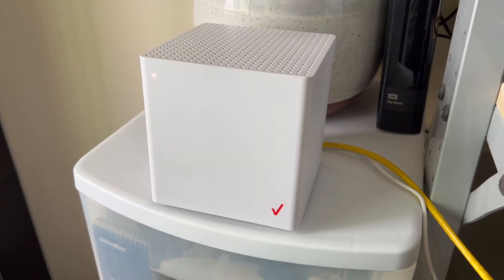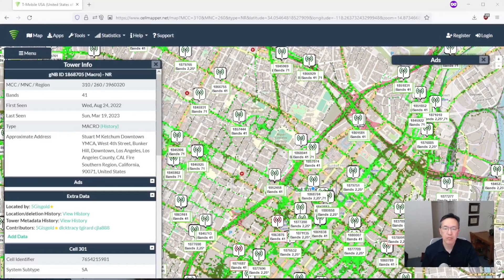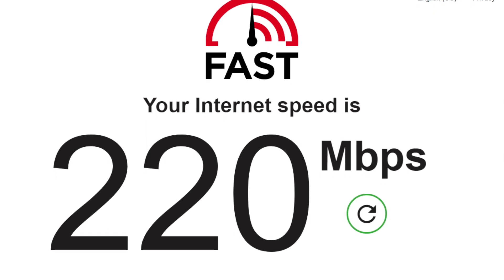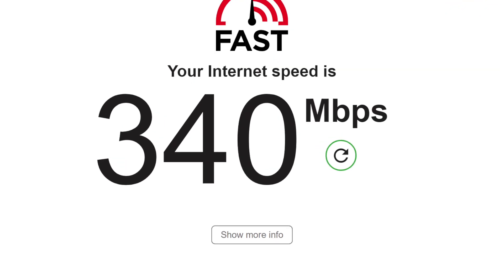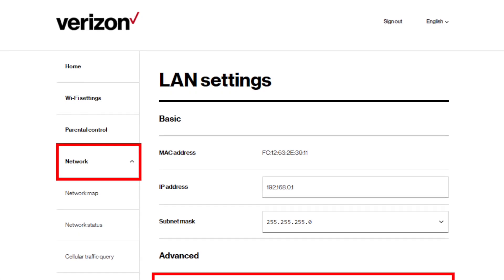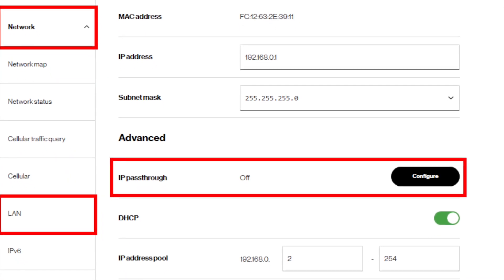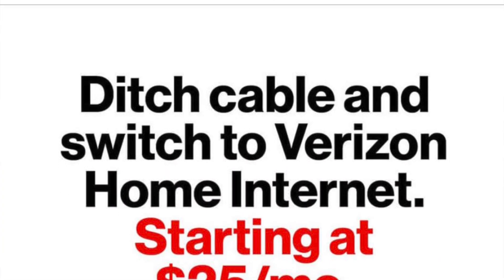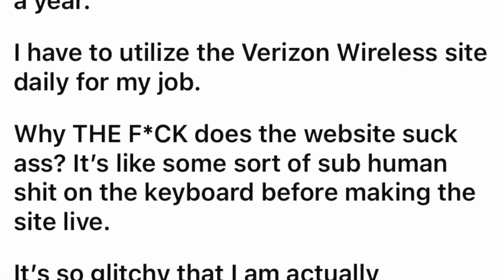Verizon 5G Home Internet After Six Months: Speed and Reliability Report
My experience with Verizon 5G Home Internet after six months of use with description of downtime, speed, passthrough mode, billing, and website.